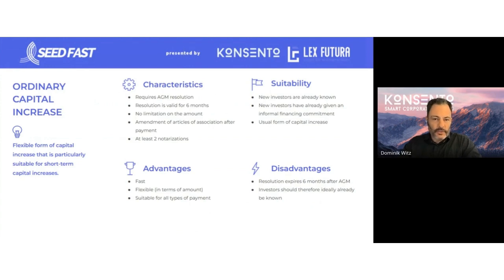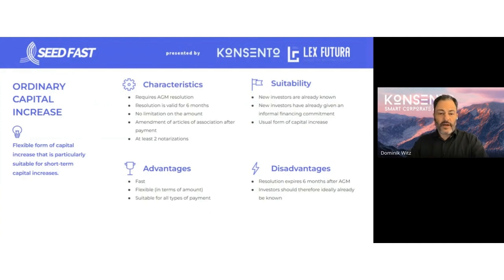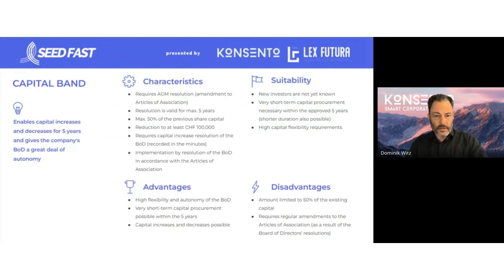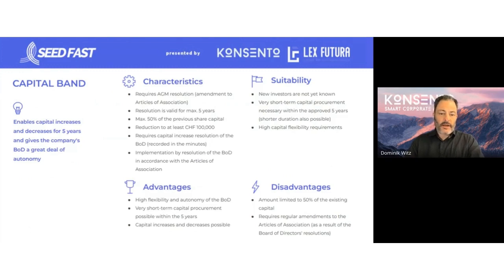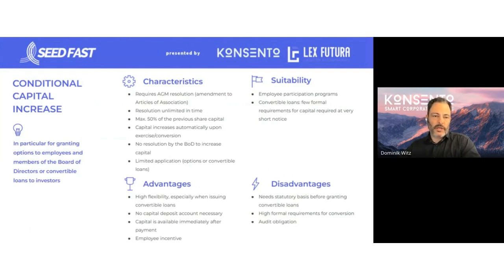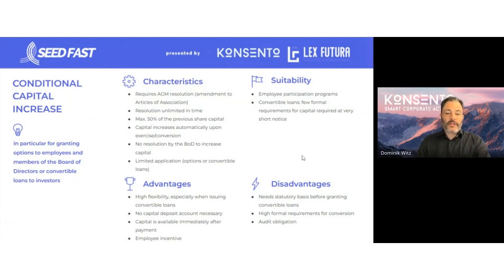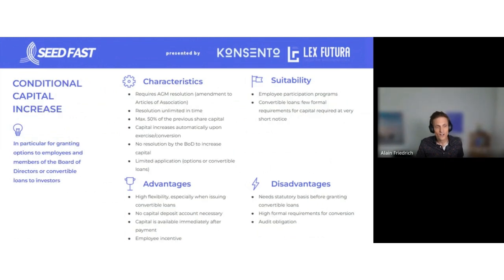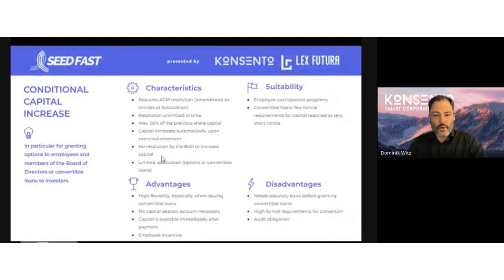Legal Forms of Capital Increase in Switzerland – What Startups Need to Know (Part 2)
Description:
In Part 2 of our SeedFast webinar series on Startup Funding in Switzerland, we explore the different legal forms of capital increase available to Swiss stock corporations and discuss which structure is best suited for your Seed-Funding round.

Whether you're preparing for a new investment or planning to formalize a convertible loan, understanding the available capital increase mechanisms is essential. In this 20-minute session, LegalTech founder Dominik Witz and startup lawyer Alain Friedrich guide you through the three core forms under Swiss corporate law:

🔍 What you’ll learn in this episode:

Ordinary Capital Increase
– Flexible in amount and timing
– Ideal when investors are already known
– Suitable for cash, contribution in kind, or loan conversion
- One AGM, one BoD resolution
– Two notarizations required (AGM & closing)

Capital Band (introduced in 2023)
– Authorizes the board to raise or reduce capital autonomously for up to 5 years
– Highly flexible for staged investments or rolling closes
– Requires statutory basis and careful documentation after each use
– Limit: max. 50% of existing capital, min. CHF 100k or 50% of existing capital
- One AGM, two BoD resolutions required

Conditional Capital Increase
– Designed for convertible loans and employee option plans
– Capital increases automatically upon conversion/exercise
– No time limit, but requires statutory basis upfront
– May help reduce investor visibility in the public articles of association

💡 Why it matters:
Choosing the right capital increase form helps you balance flexibility, legal certainty, cost-efficiency, and investor privacy. Each structure comes with its own timeline, documentation, approval path, and suitability depending on your funding strategy.

This session delivers practical insights based on real startup cases in Switzerland – no fluff, just what founders and board members need to know.

Catch the full overview of Swiss startup financing rounds here: [insert link]

📆 Coming up next (Part 3):
We dive into term sheets – what they include, why they matter, and how they shape the legal and economic structure of your funding round.

🎙️ Speakers:
Dominik Witz (Managing Partner & Co-Founder, Konsento)
Alain Friedrich (Partner, Lex Futura)